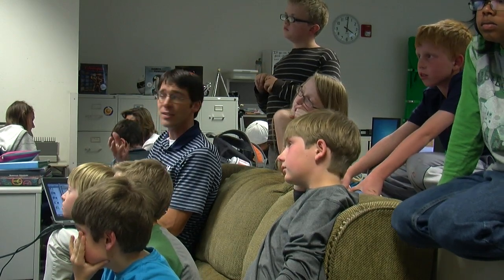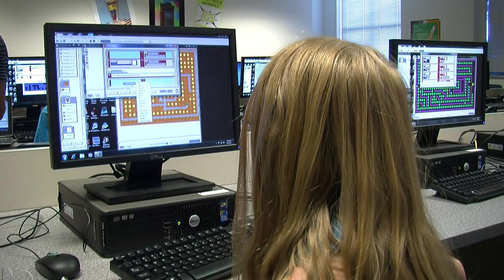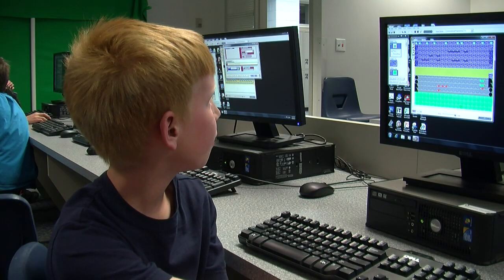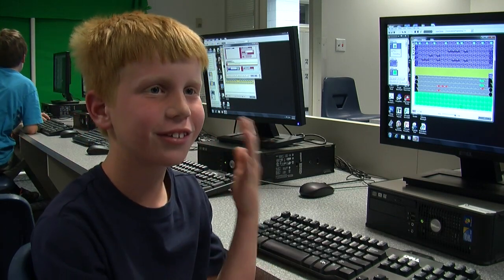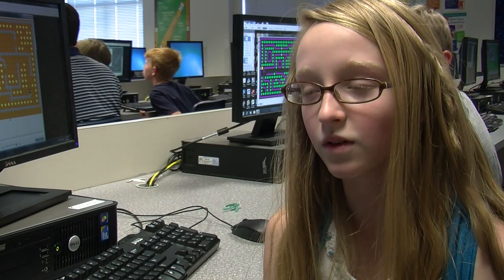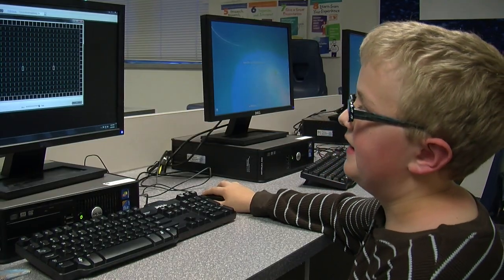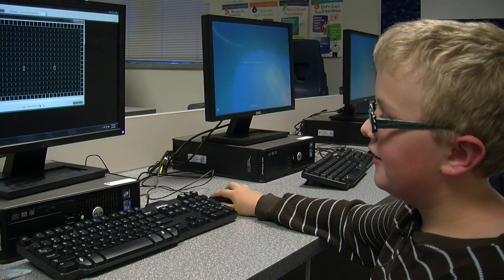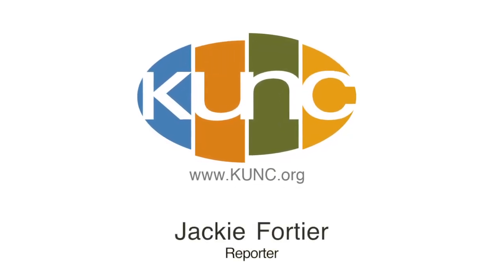Frogger Helps Teach Kids Computer Science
Students at Aspen Creek K-8 in Broomfield are using Agentsheets, a program developed by CU-Boulder professor Alex Repenning to design video games in an after school program. Repenning designed Agentsheets to encourage interest in Computer Science careers and scientific thinking in students.

Reporter & Camera: Jackie Fortier